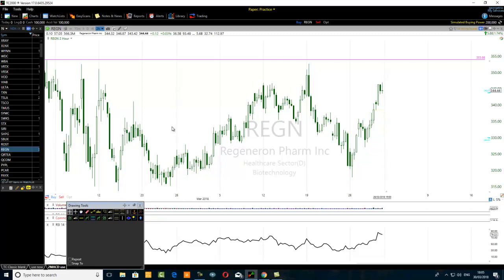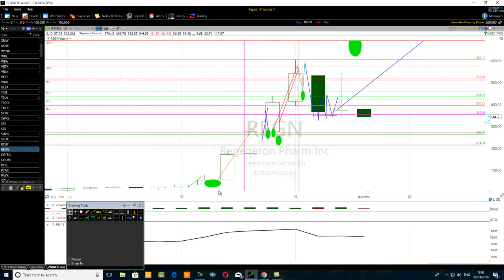Taking The Baby First Step Of Predictive Fractal Patterns Trading